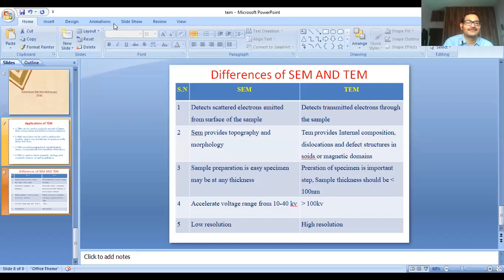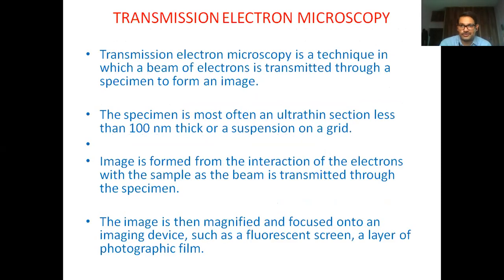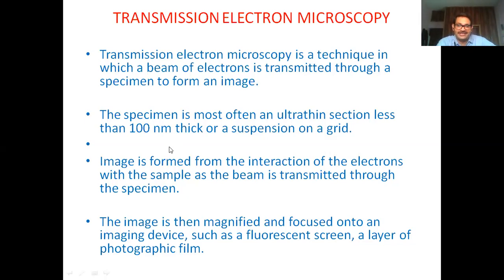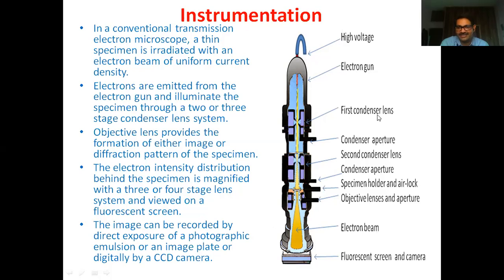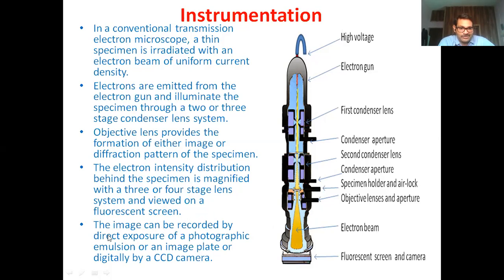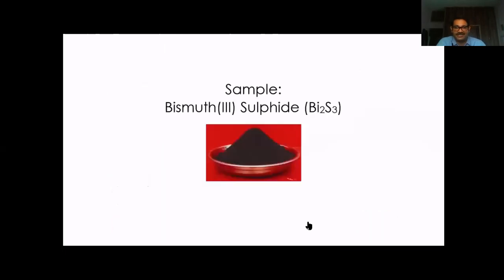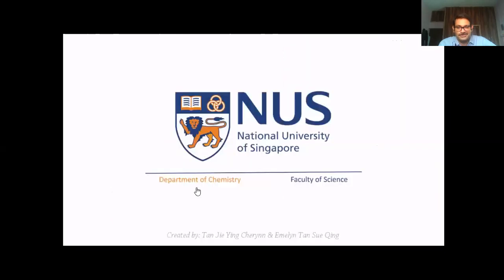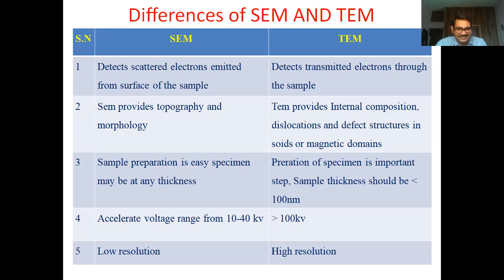Transmission Electron Microscopy